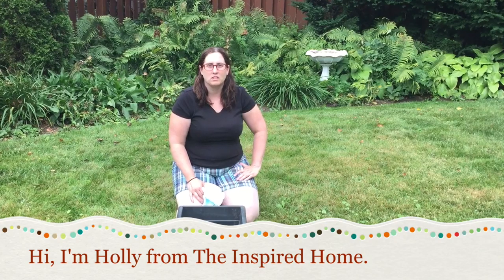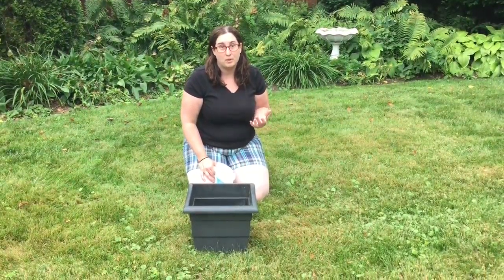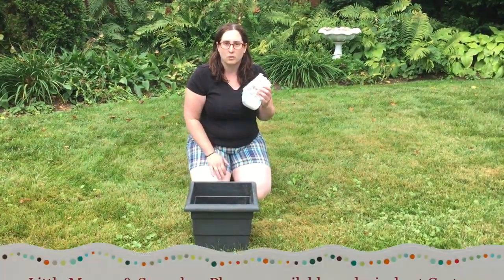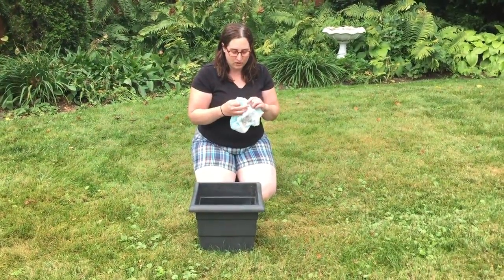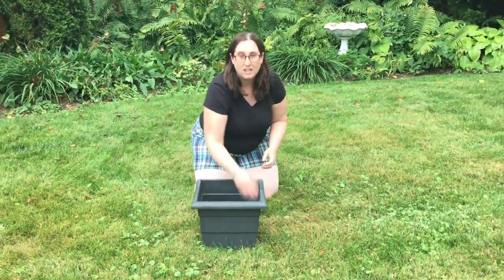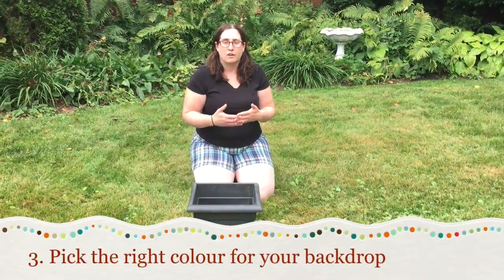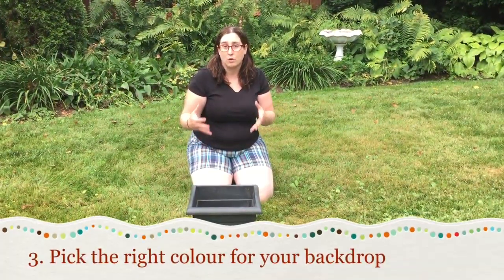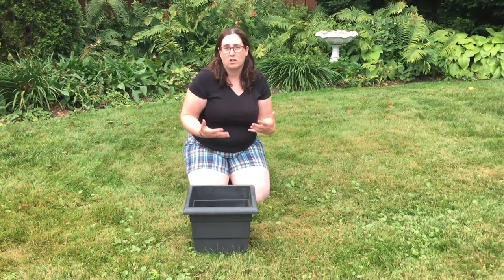DIY Fall Planters Made Simple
DIY Fall Planters Made Simple using Little Movers Plus, a variety of cold hardy plants & more.